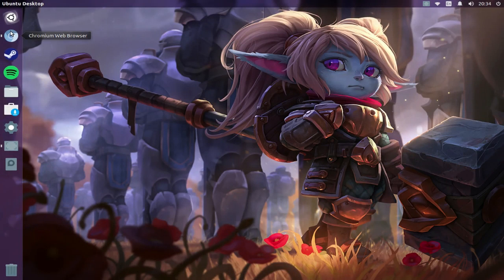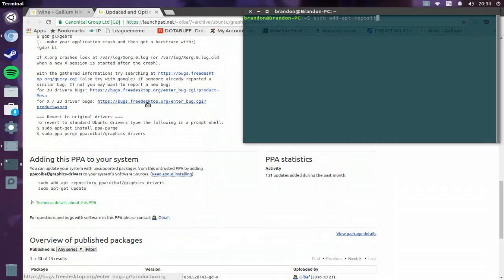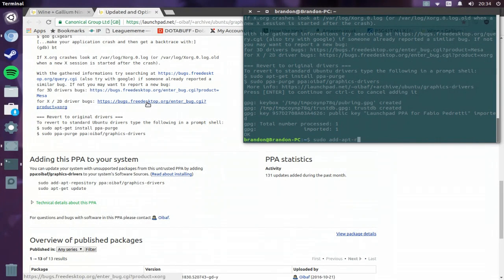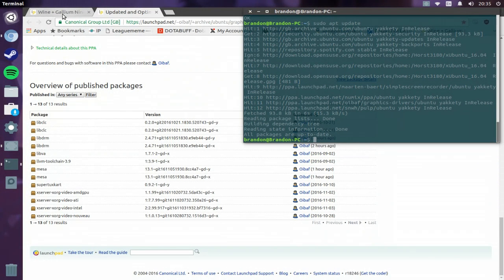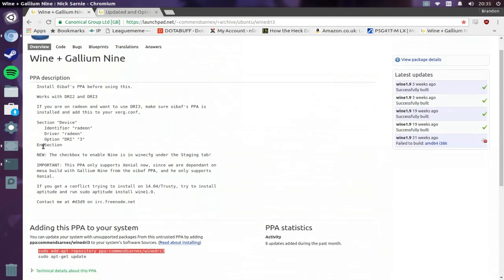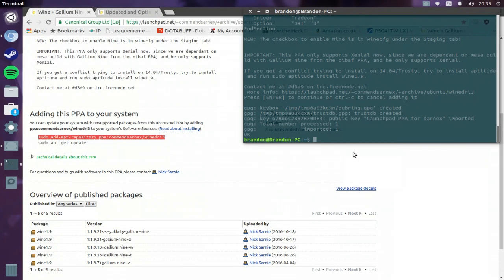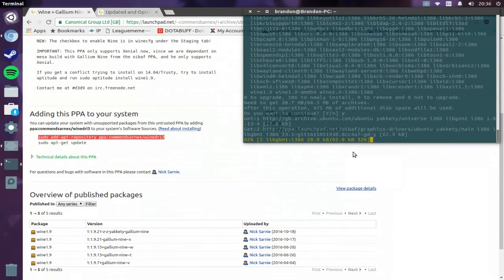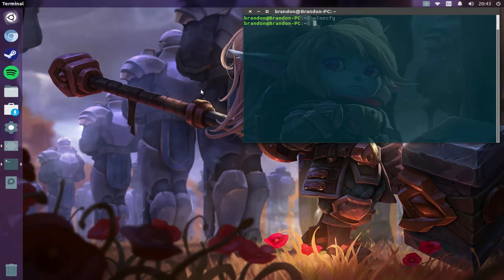How to install GALLIUM-NINE on UBUNTU 16.10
Welcome back to subpanda101! The YouTube channel dedicated to Gaming and Linux content!

Talk To Me On:
Twitter.com/subpanda101
Instagram.com/subpanda101